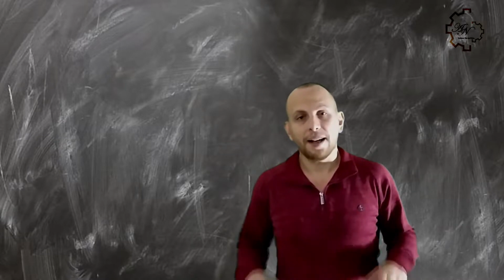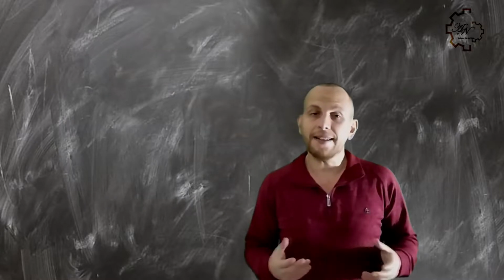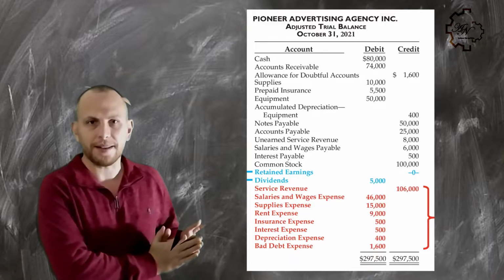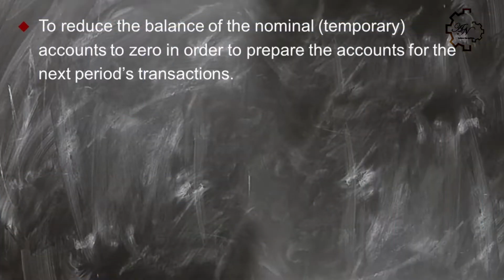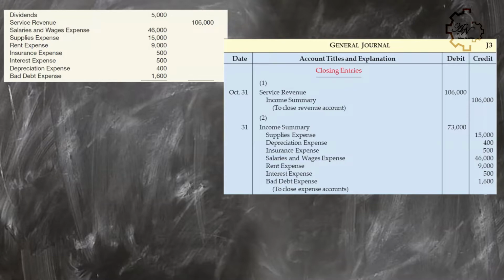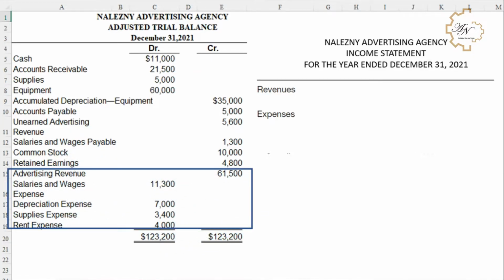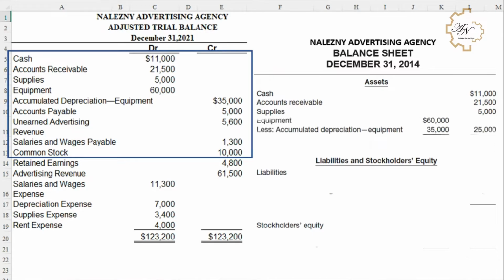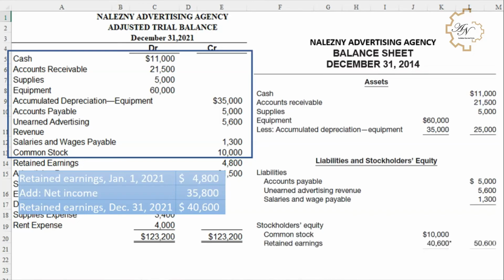Accounting cycle - Prepare The Financial Statements, and Close The Books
Prepare The Financial Statements
  Income statement
  Retained Earnings Statement
  Balance Sheet

Closing The Books